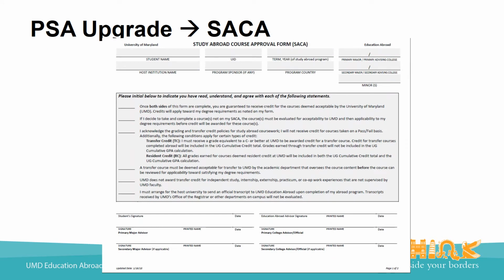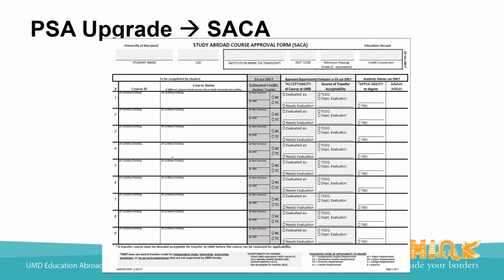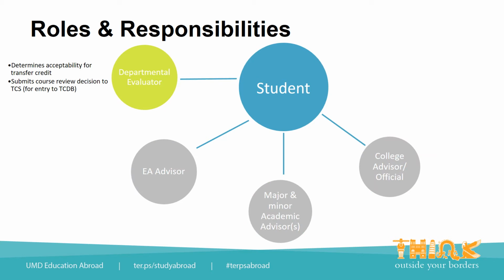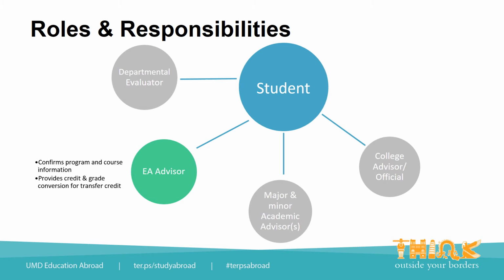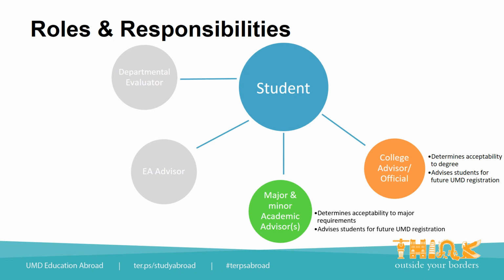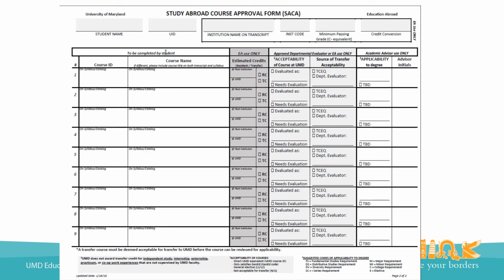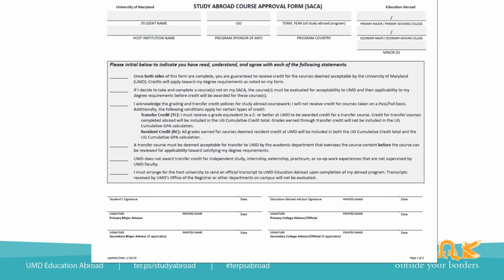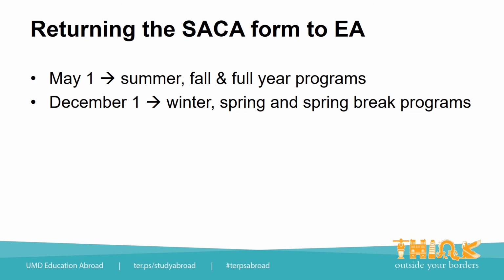SACA Presentation for Campus Advisors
A quick overview of the Study Abroad Course Approval (SACA) process and form, which replaces the PSA (Permission to Study Abroad) form as of March 1, 2018.